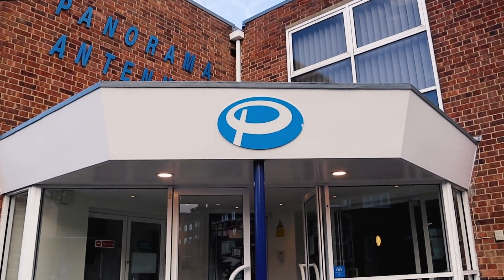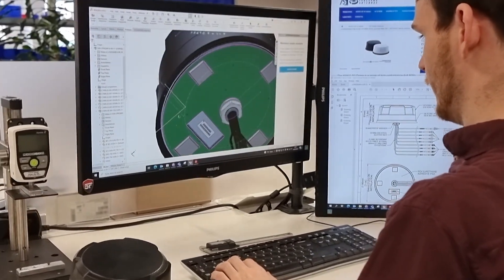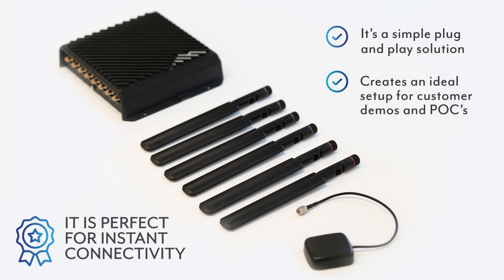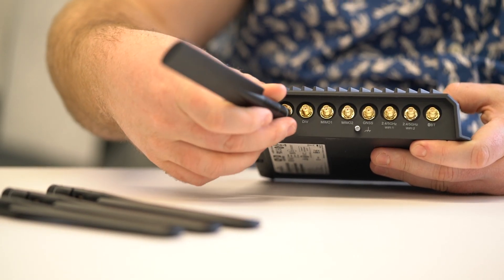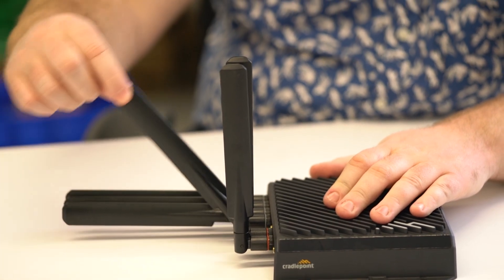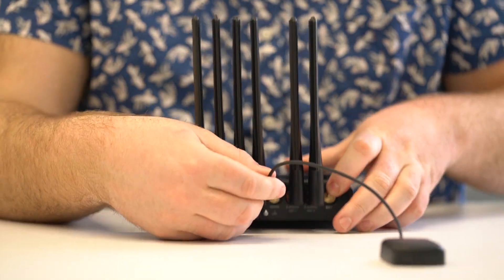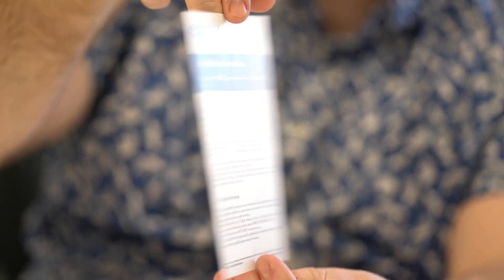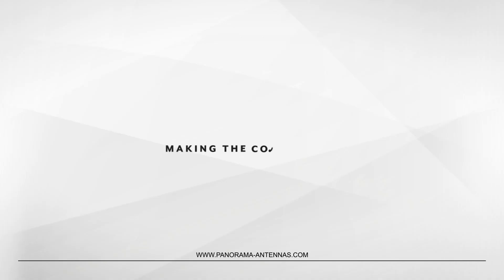How to get Instant Connectivity with the R1900 Starter Kit for Cradlepoint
The R1900 Starter Kit has been designed to complement the Cradlepoint R1900 router. It serves as an ideal solution for demonstration and validating customer proof of concepts without the need of complicated antenna installations. With its simple and swift installation process; it enables instant connectivity with ease for the end-user.

This video showcases just how simple it is to connect your starter kit to your router for instant connectivity.
To get hold of one of this kits contact your local sales representative
- Fast Quotation
- Multilingual Assistance
- Specialists ready to help with upcoming projects
Panorama Antennas is a leading designer and manufacturer of RF antenna solutions for wireless communications. The company develops antenna solutions covering VHF, UHF, Cellular LTE, and WiFi frequencies for a range of industries including, public safety, mass transit, M2M & IoT, rural broadband and in-building.

As a family business now in its third generation, Panorama was founded in 1947, and is headquartered in Wandsworth, London. A global company with subsidiaries in France, USA, Singapore, Australia, and several regional sales offices, that continues to grow.

With 75 years of experience in delivering world-class antenna products, Panorama’s current product range reflects its unparalleled expertise in providing high-quality performance antennas.

Trusted by thousands of professionals and consumers the world over, these antennas are depended upon to provide communications even in the most challenging conditions.